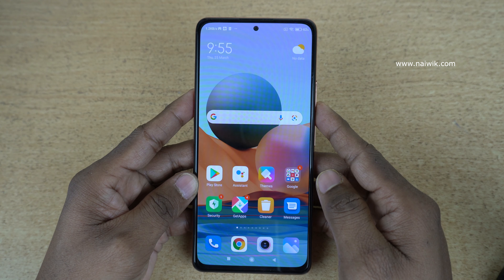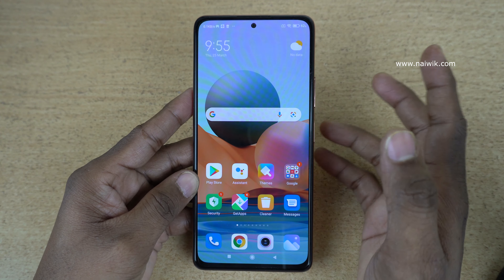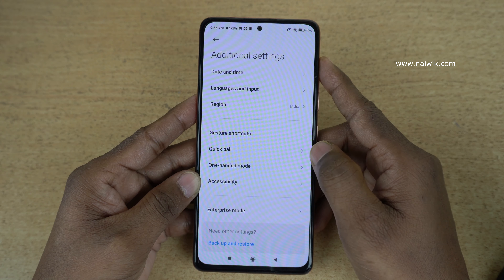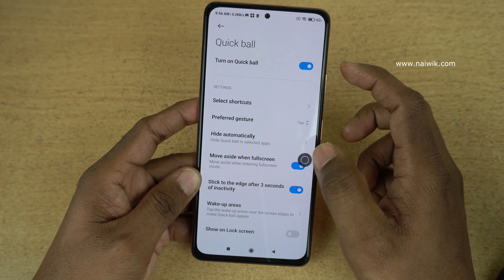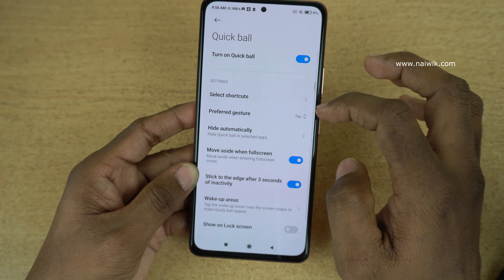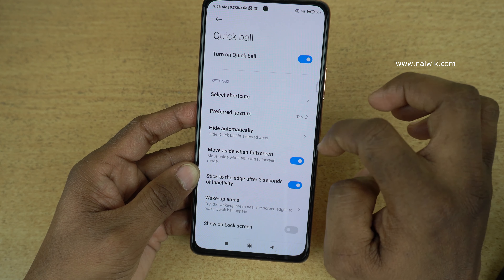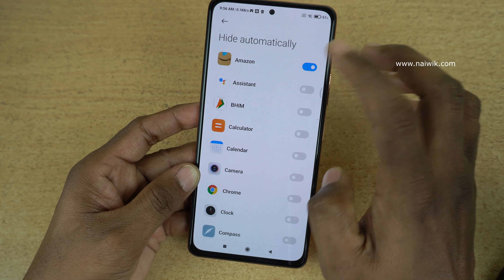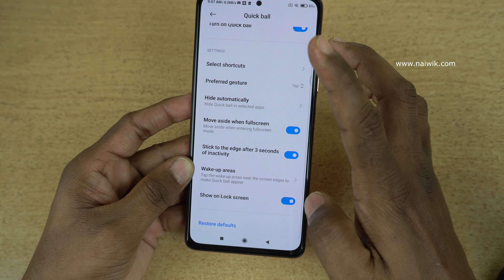Quick Ball in Redmi Note 10 Pro Max || Miui 12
How to use Quick Ball in Redmi Note 10 Pro Max running Miui 12